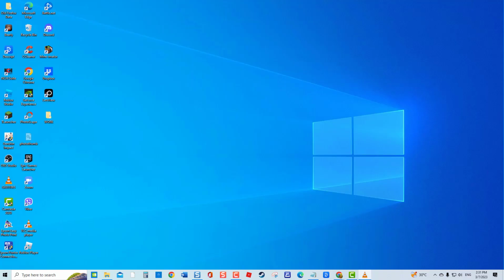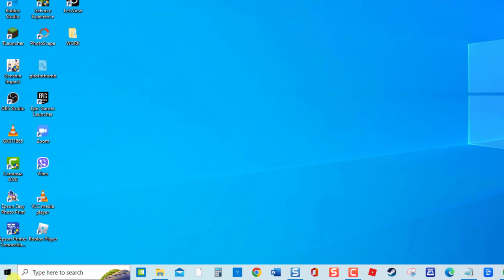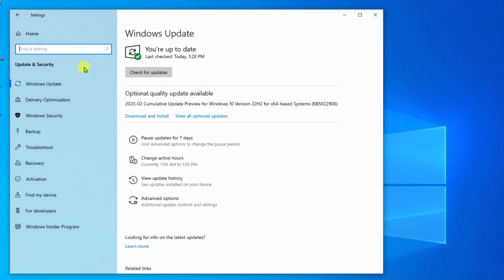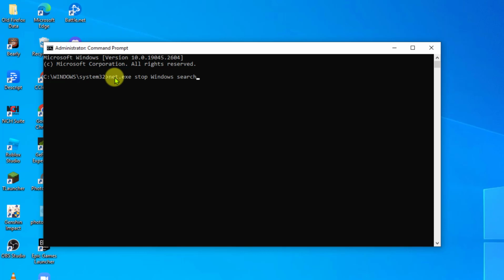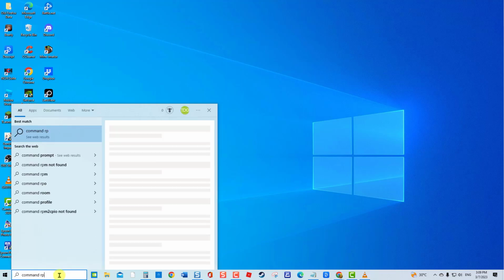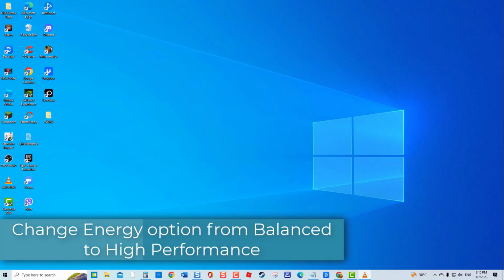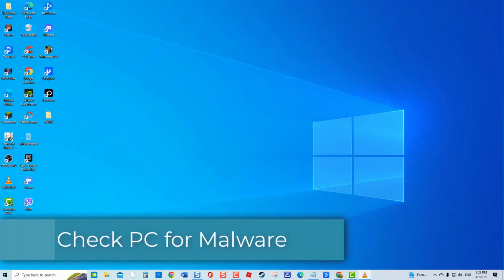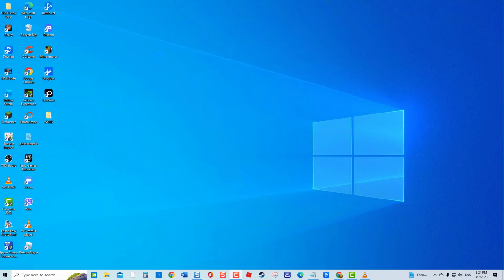How To Fix Windows 10 100% Disk Usage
Slow response time on your Windows 10 pc,? You may be experiencing 100% disk usage. For today's video, we will be showing you troubleshooting solutions on how to fix Windows 10 100% disk usage issue.

00:00-00:35 Introduction
00:36-01:05 Solution 1: Restart
01:06-01:42 Solution 2: Update Windows
01:43-02:40 Solution 3: Disable Windows Search
02:41-03:06 Solution 4: Disable SuperFetch Service
03:07-03:30 Solution 5: Close background applications
03:31-04:11 Solution 6: Change Energy option from Balanced to High Performance
04:12-04:52 Solution 7: Check PC for Malware